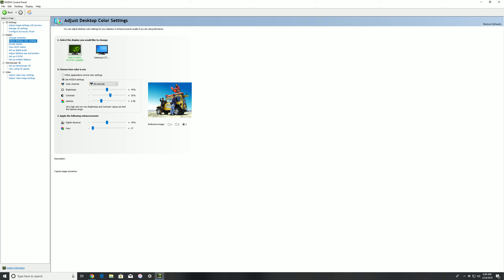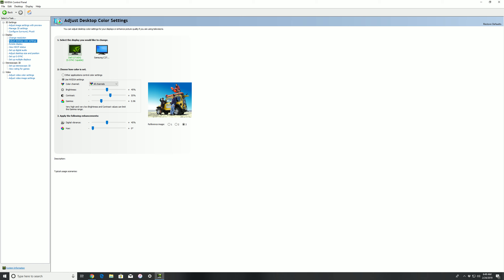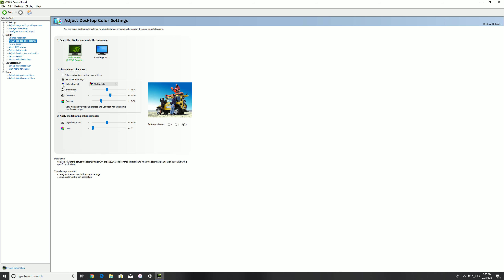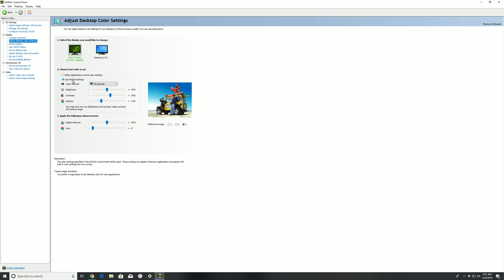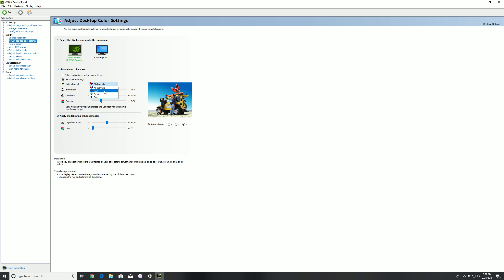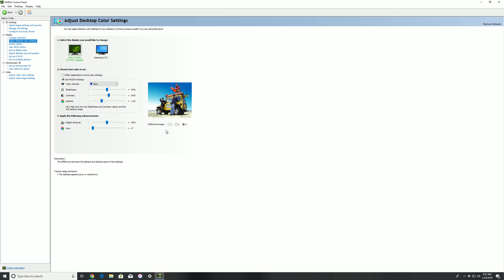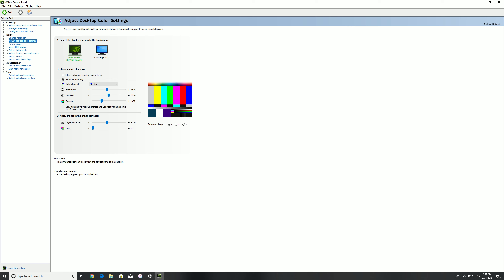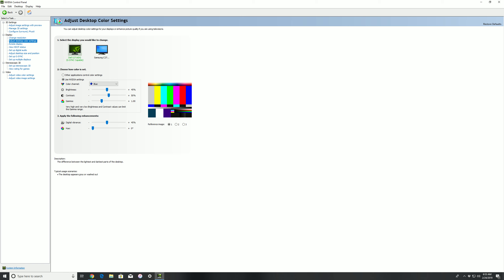DELL S2716DGR 1440p 144hz Gsync monitor settings: Make your TN pop!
GPU: GeForce RTX 2070
CPU: AMD Ryzen 5 1600X Six-Core Processor
Memory: 16 GB RAM (15.95 GB RAM usable)
Current resolution: 2560 x 1440, 144Hz
Operating system: